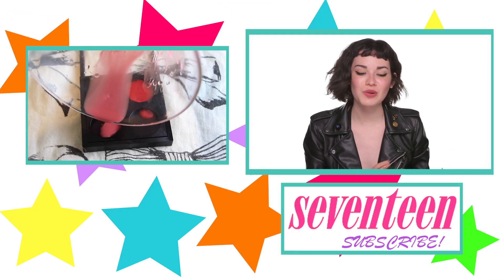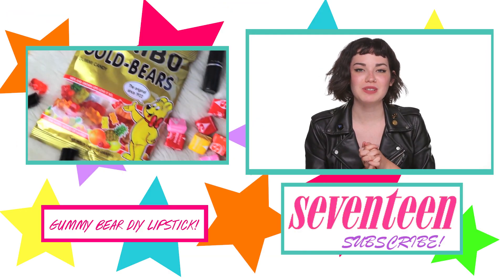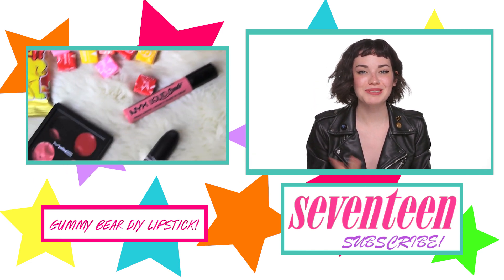UPGRADE Your Old Clutch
Madelynn shows you how to take an old clutch and make it your own with some DIY tips!

For more with Madelynn follow her here!

♥ SEVENTEEN SHOWS ♥